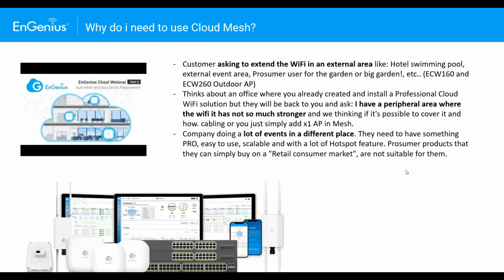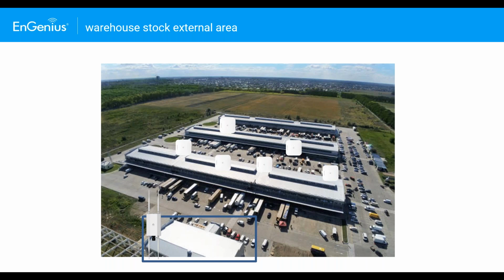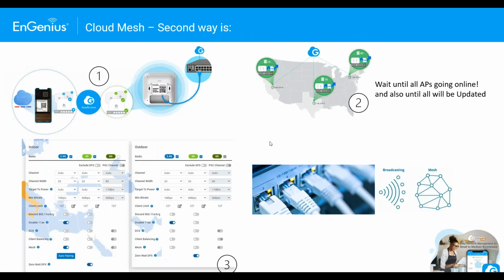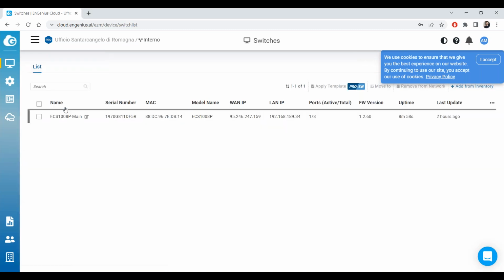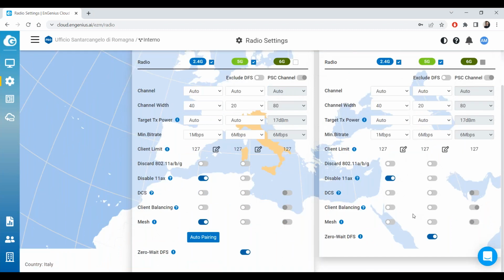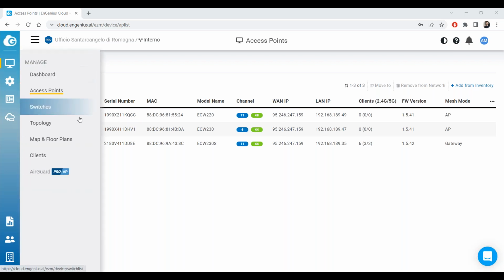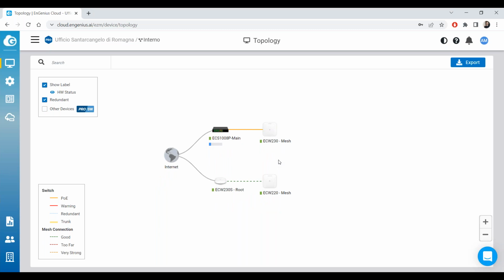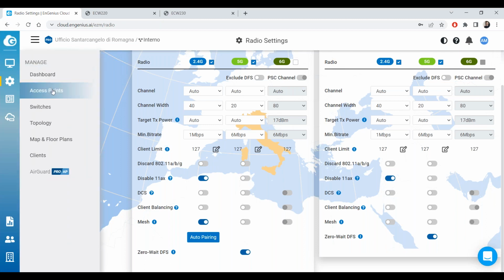EnGenius Tech-Talk: Cloud APs Mesh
This webinar will cover the following topics:

- Why and when is Mesh needed?
- How does Mesh work?
- How can Mesh be configured in an easier and in a more scalable way?

EnGenius Cloud is built on top of the most advanced cloud computing technology for (small to medium) businesses and enterprises who need to manage their wireless networks both intuitively and securely without servers.

EnGenius Cloud’s quick installation and configuration provides reliable performance, predictive analysis and real-time insights - enabling you to focus on growing your business.

‣ Get started to see how it exactly works with EnGenius Cloud

‣ Enjoy the benefits of being an EnGenius Partner and gain access to the FREE ezWiFi Planner tool by joining our Partner Portal